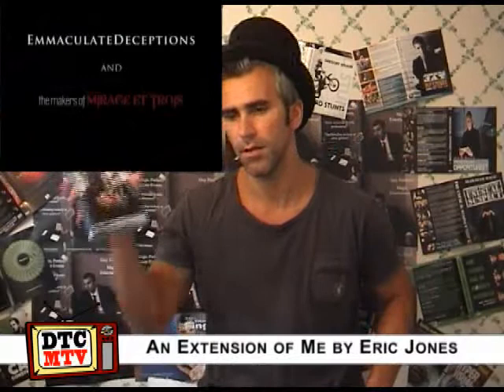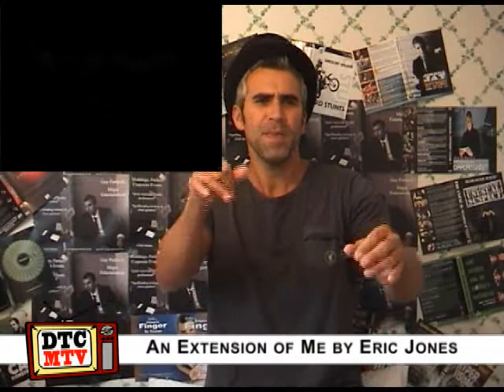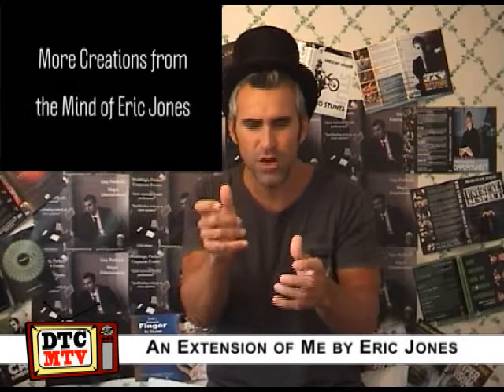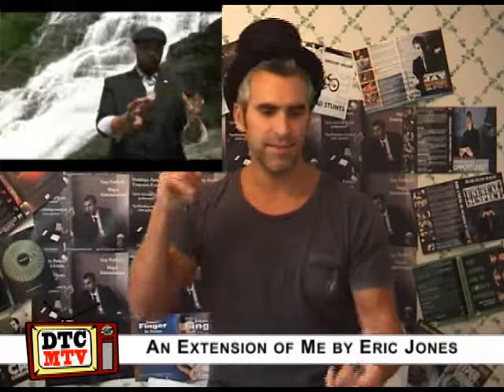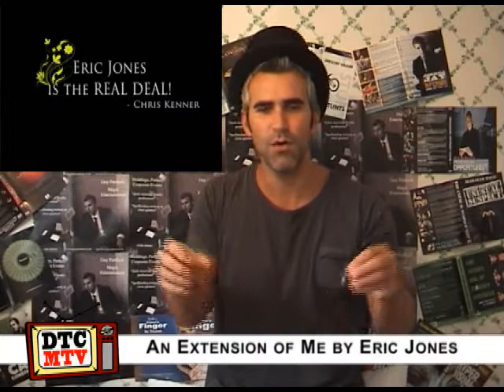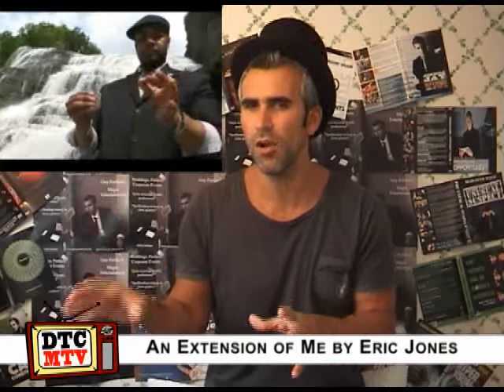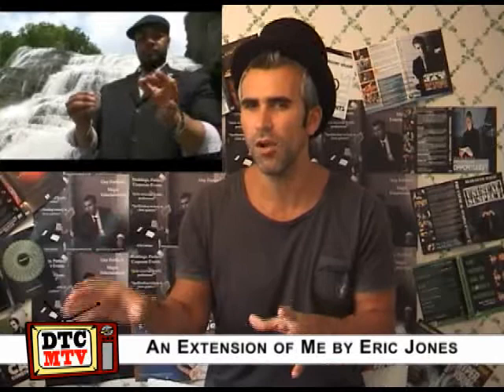Dude That's Cool Magic Product Review - An Extension of Me by Eric Jones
In this episode Guy Portlock gives us his views on "An Extension of Me by Eric Jones"

An Extension of Me by Eric Jones can be purchased from our